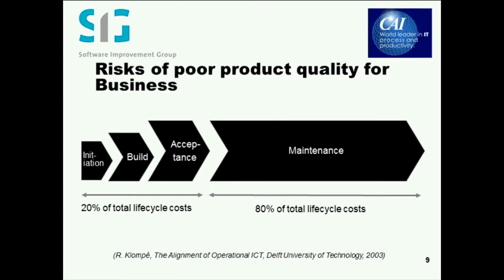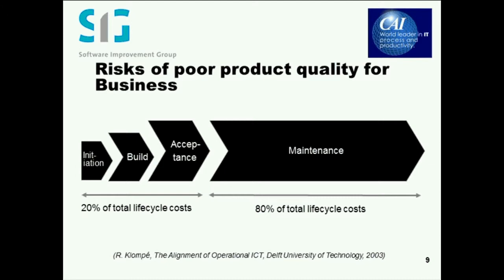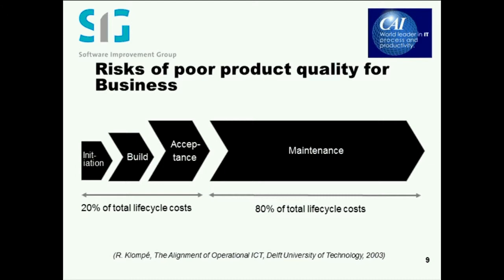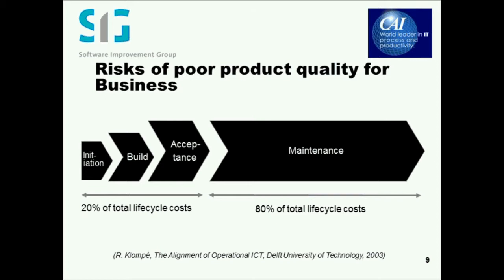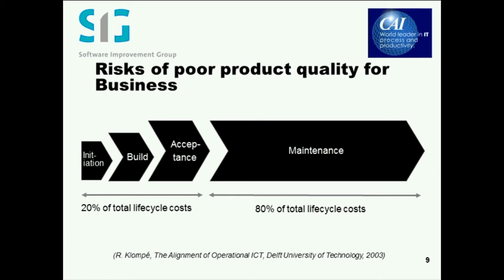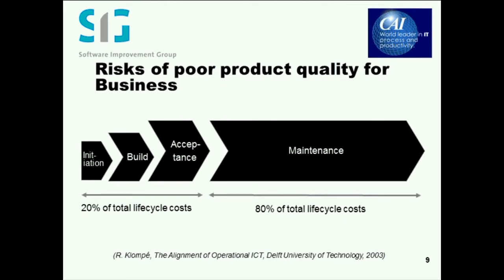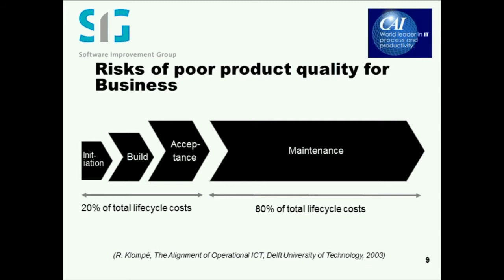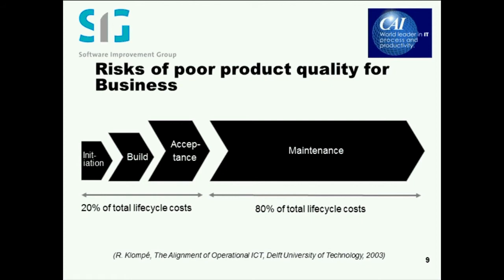Risks in IT Projects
The average software project has a risk of failure of more than 30%. Yet we continue to invest in software projects. With our decade worth of experience in assessing and monitoring software development projects, we have learned that a number of specific factors influence the projects successful outcome disproportionately. Apart from well known factors such as team sizes that are too large, and schedules which are too tight, project organization and the software architecture of the developed solution contribute strongly to the chance of success. In this webinar, we will explore a method that can be used to identify and mitigate your project risk.

ABOUT THE PRESENTER:
Dr. Tobias Kuipers is the CTO and co-founder of SIG since 2001. He received a PhD. in Computer Science from the University of Amsterdam in 2002. As CTO he is responsible for the quality and delivery of all services of SIG and regularly advises CIO's. Tobias publishes on a regular basis about software quality, software cost and software management and is a frequent speaker at universities and conferences.